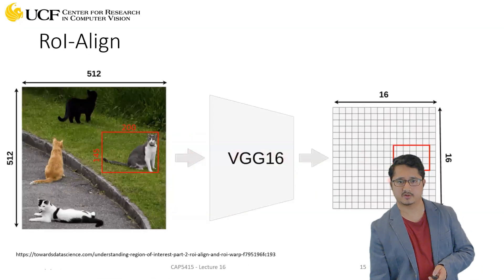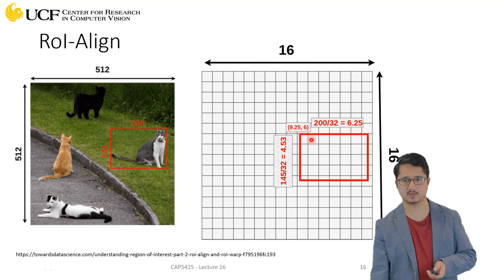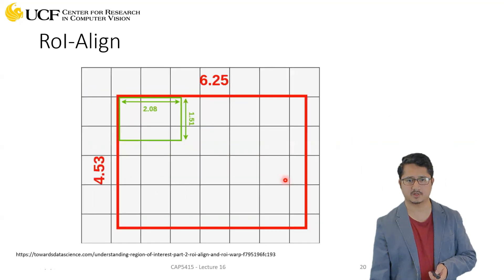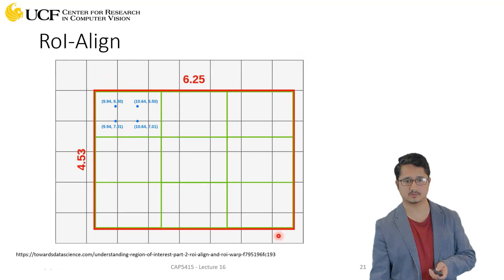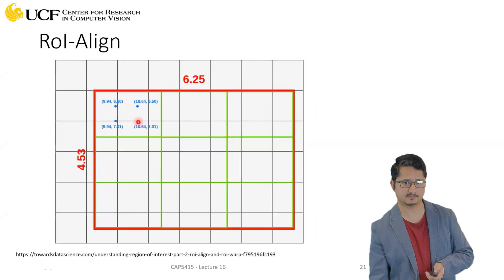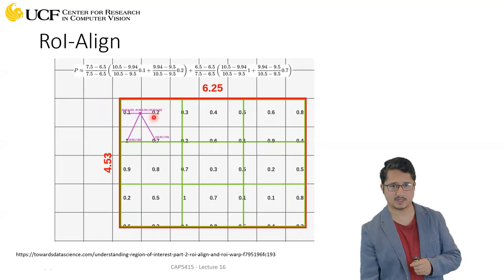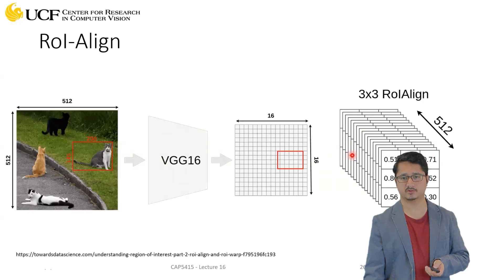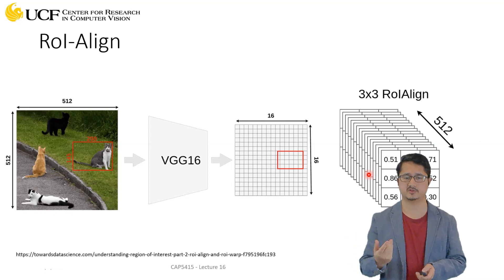Lecture 16.4 - Instance Segmentation [RoI-Align vs RoI-Pooling Example]